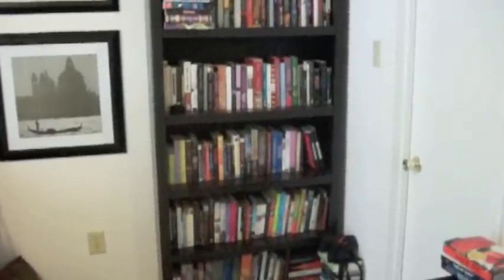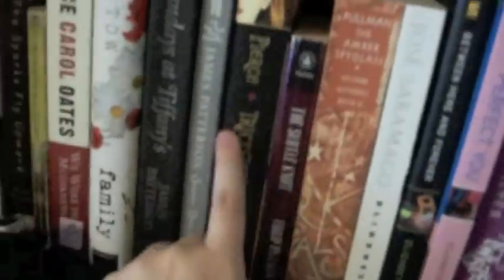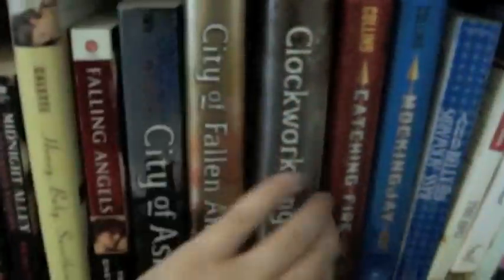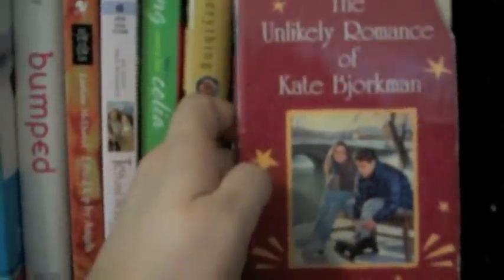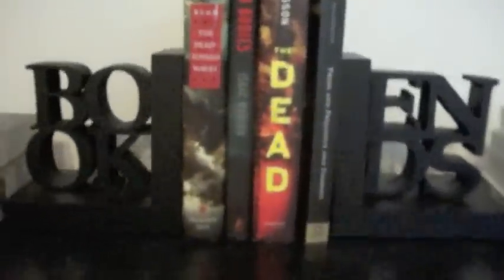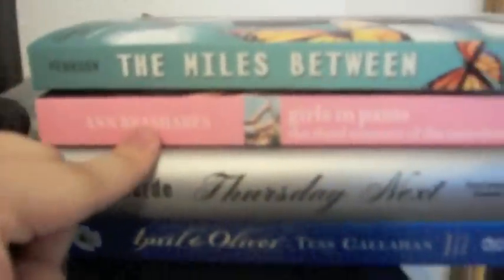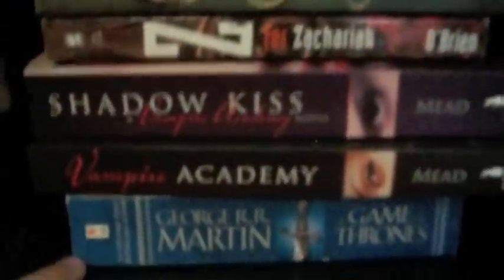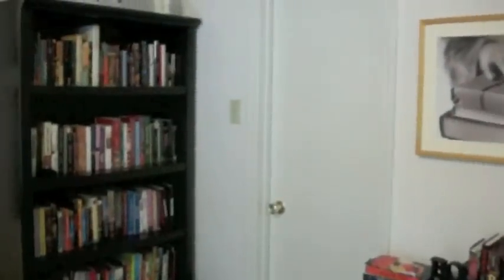Britney's Bookshelf Tour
Sorry it's grainy! Couldn't film it on my computer and had to borrow a camera.